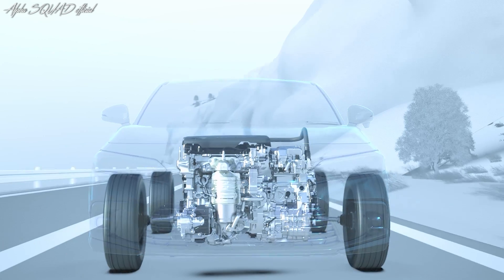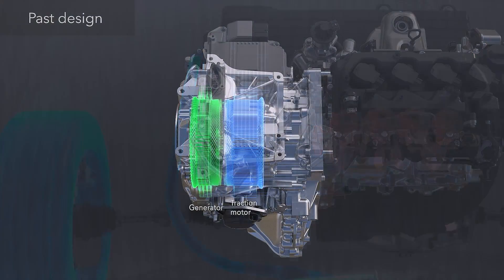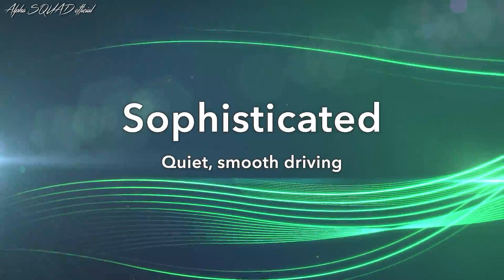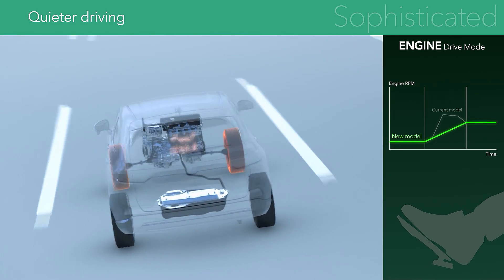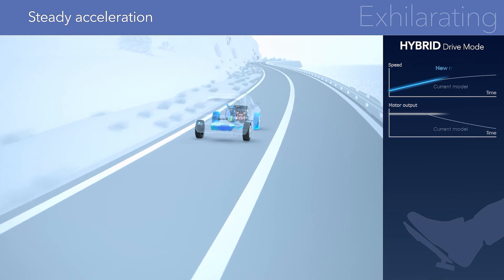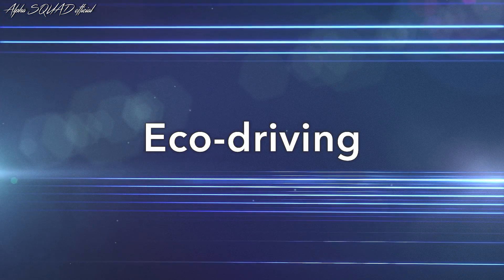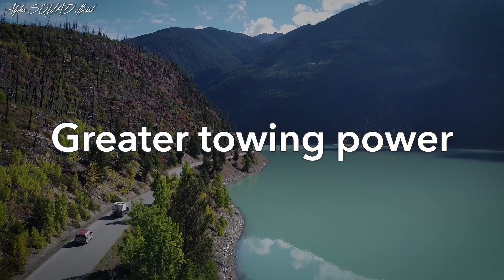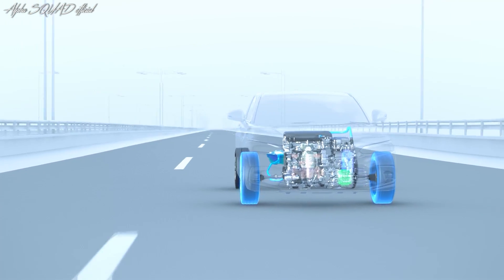2023 Honda's Two Motor Hybrid System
2023 Honda's Two Motor Hybrid Electric System

4th gen Two Motor Hybrid System
2023-Present CR-V Sport 2.0-liter i-VTEC
Gasoline Engine: 145 hp @ 6100 rpm / 138 lb.-ft. @ 4500 rpm
Propulsion Motor Power: 181-hp / 247 lb.-ft.
Combined System HP: 204 hp (using ISO standard)
MPG: City 43 / Highway 36 / Combined 40

- The Honda two-motor hybrid system is an innovative solution to the need for low-emissions and high fuel economy that doesn’t compromise packaging or performance
- Making its U.S. debut in the 2014 Accord Hybrid, the Honda two-motor hybrid system is currently available in the 2023 CR-V Hybrid and 2023 Accord Hybrid
- Fourth-generation of the Honda two-motor hybrid system debuts in the all-new 2023 Honda CR-V Sport and Sport Touring
- Honda has sold about 300,000 cars and SUVs in the U.S. powered by the two-motor hybrid system

A key step in Honda’s electrification strategy, the new fourth-generation of the Honda two-motor hybrid system maximizes efficiency without compromising a vehicle’s dynamic performance or packaging. Delivering a sportier driving experience and improved capability, this latest version of the hybrid system debuts in the all-new 2023 Honda CR-V Sport and Sport Touring, which will represent about 50% of CR-V sales.

Two-Motor Hybrid System Fundamentals
Drive Force Transfer
Rather than use a torque converter or mechanical pulley or belt, the two-motor hybrid system relies on the interplay of the two motors for driving and generating power. This form of drive force transfer offers smooth and predictable acceleration matched with efficient low-rpm highway cruising when the gasoline engine is in operation.

Propulsion and Generator Motors
Honda’s two-motor hybrid system can operate as either a series or parallel hybrid. The majority of the time, the system operates as a series hybrid. Its electric propulsion motor drives the wheels directly, while the gasoline engine connected to the electric generator/starter motor functions as an electrical generator, supplying power to the hybrid battery and/or the propulsion motor. Under certain driving conditions, such as steady-state cruising at highway speeds, the system switches seamlessly to parallel hybrid operation, with the gasoline engine connecting to the front axle via a clutch, and vehicle speed is proportional to engine speed (rpm).

Atkinson Cycle Engines
The two-motor hybrid system features a 4-cylinder engine that uses the highly efficient Atkinson cycle. The Atkinson cycle holds the intake valve open longer than normal during the compression stroke, allowing a reverse flow of intake air into the intake manifold. This allows more complete use of the energy from the combustion process, greatly enhancing efficiency.

Intelligent Power Unit
The Intelligent Power Unit (IPU) houses the lithium-ion (Li-Ion) batteries. Compact and lightweight, the IPU allows for optimum placement of the batteries with minimum intrusion into the vehicle’s cargo or passenger space.

Power Control Unit
The “brain” of the two-motor hybrid system is the Power Control Unit (PCU). It controls all hybrid functions as it dictates the power management strategy to optimize performance. Based on driving conditions and power demand, it decides which drive mode is best and how much power from the generator should go to recharge the battery or drive the vehicle’s propulsion motor.

Drive Modes
Three different operating modes are used by the two-motor system, which seamlessly switches between the three depending on throttle position, state of battery charge, and other factors.

EV Drive Mode – Active when starting from a stop, during light cruising and acceleration, and when braking. The gasoline engine is off in this mode and is decoupled from the drivetrain to reduce friction.

Hybrid Drive Mode– The electric propulsion motor alone powers the front wheels, with the gasoline engine powering the electric generator motor, which in turn provides power to the battery pack. This either supplements the battery by providing added electrical power to the propulsion motor or charges the battery if needed.

Engine Drive Mode – Under certain conditions, such as when cruising at medium to high speeds, the high-efficiency Atkinson-cycle i-VTEC® gasoline engine provides propulsion via a lock-up clutch that connects the generator motor to the propulsion motor. This effectively sends power directly from the engine to the drive wheels.

- All-new Honda CR-V hybrid features fourth-generation Honda hybrid system
- Honda engine and transmission plants in Ohio play critical roles in launch of new CR-V hybrid producing newly refined Atkinson-cycle engine and fourth-generation hybrid system
- CR-V hybrid production starts in Canada, followed shortly by Indiana and Ohio plants as it will represent about 50% of CR-V sales
- CR-V is America’s best-selling crossover for the last quarter century